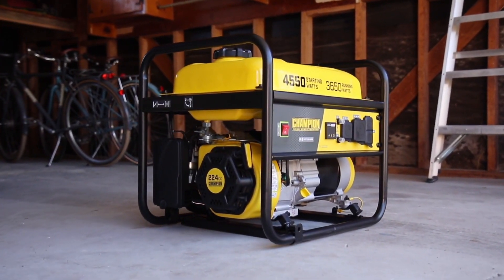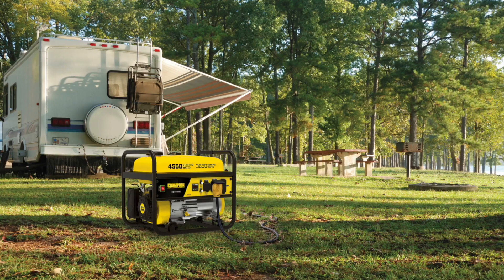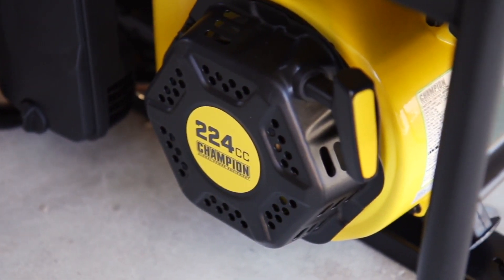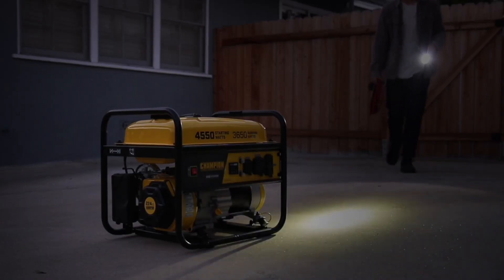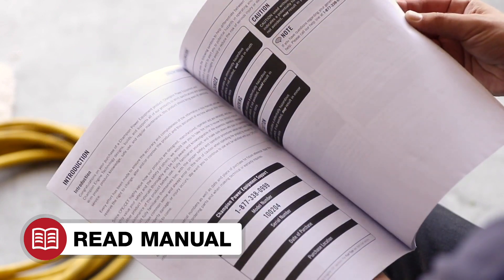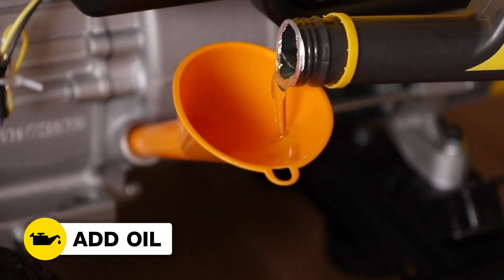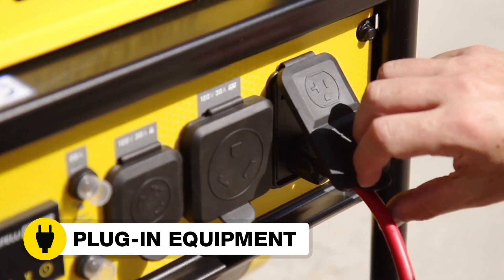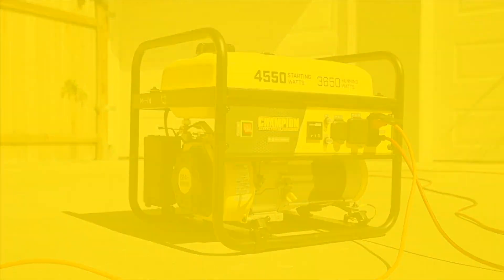Champion 3650-Watt RV Ready Portable Generator (CARB) (Model 200969)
Convenient and versatile power is yours with the Champion 3650-watt RV Ready portable generator. Rely on the Champion 224cc engine and enjoy up to 14 hours of run time at 50% load with a dBA of 68. Featuring Intelligauge, this generator is your perfect portable power solution.